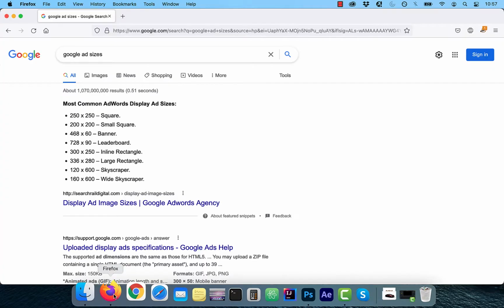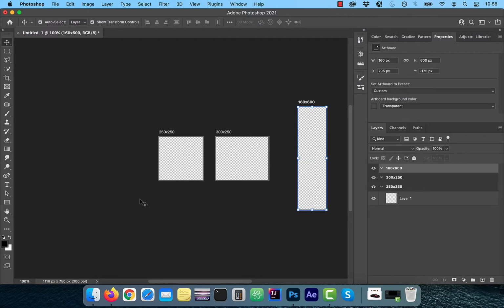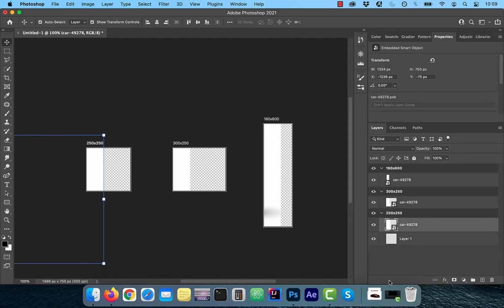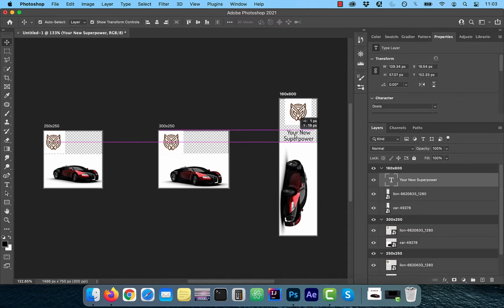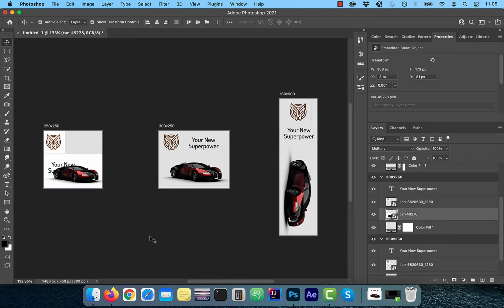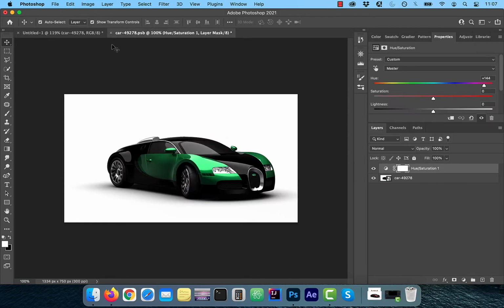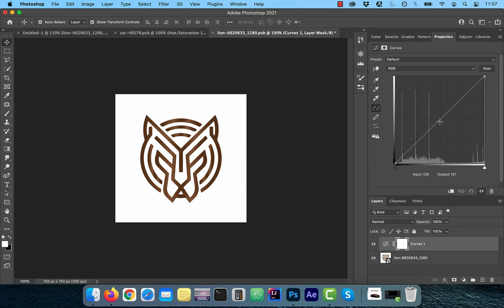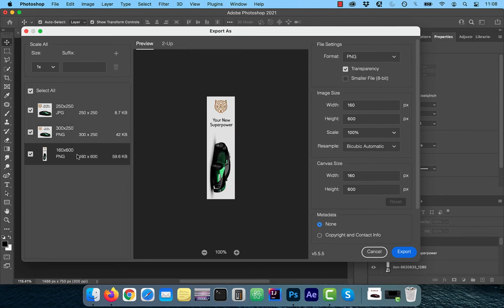How To Create Artboards In Photoshop (4 Min)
In this tutorial, you'll learn how to create Artboards in Photoshop with Smart Objects, multiple dimensions, Hue/Saturation adjustment, Curves and Export options.